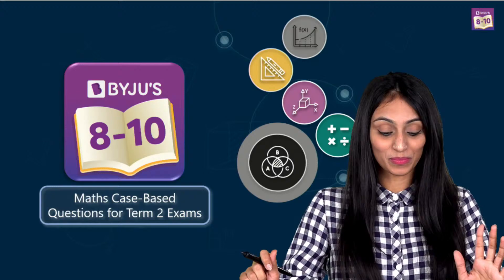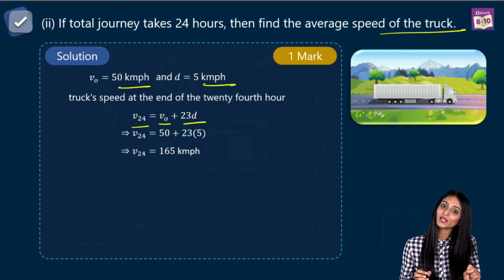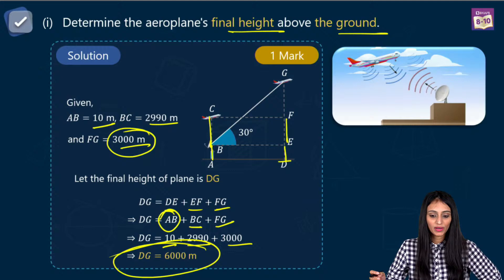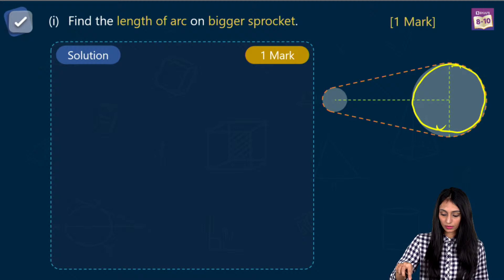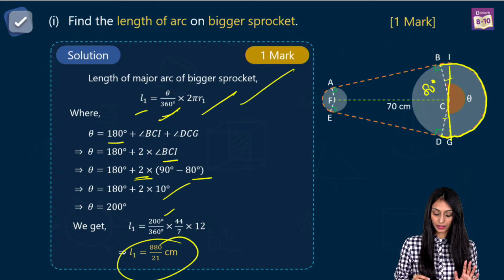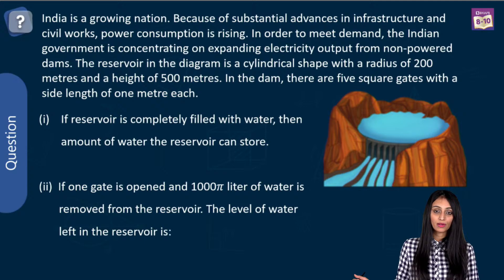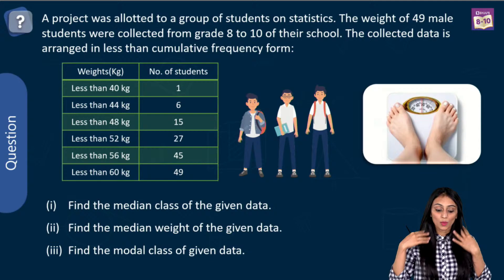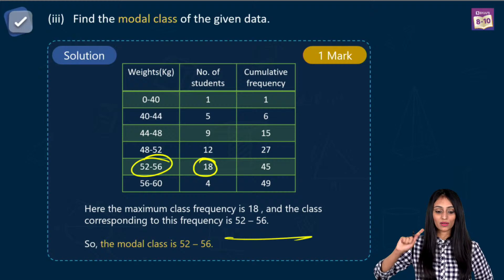CBSE Class 10 Maths Crash Course: Maths Case Based Questions for Term-2 Exams | Class 10 Board Exams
In this episode of Class 10 Term-2 Crash Course Series, we take up Maths Case-Based Questions for Term-2 Exams. Maths Questions & Case-Based Questions along with Solutions will be discussed in this BYJU'S LIVE Crash Course session,  which helps you to know the CBSE Important questions and get prepared for Class 10 Term-2 Board Exams.

00:00 CBSE Class 10 Maths Crash Course: Maths Case Based Questions for Term-2 Exams
2:24 1st Question
6:03 2nd Question
10:29 3rd Question
19:18 4th Question
40:15 5th Question
46:57 6th Question
52:37 Update on Upcoming Session